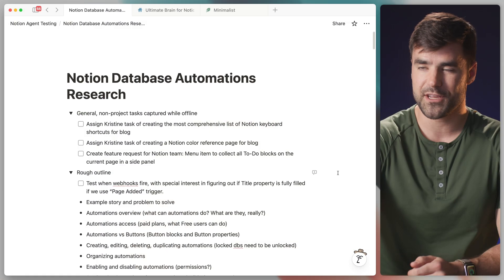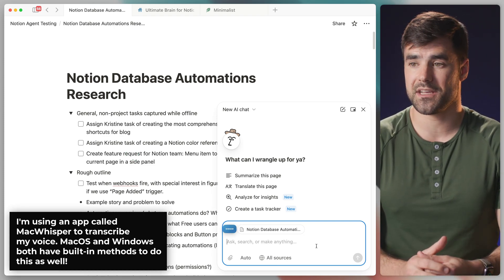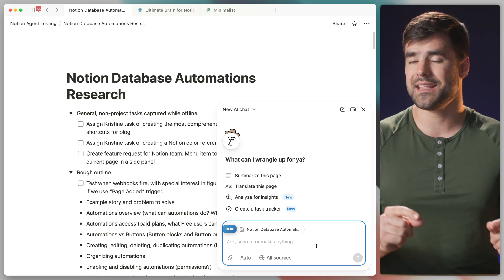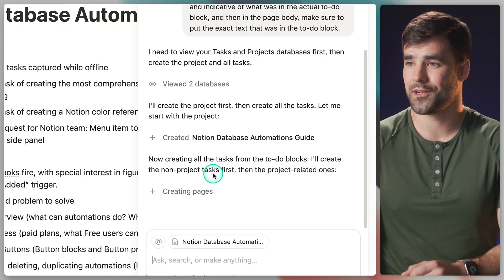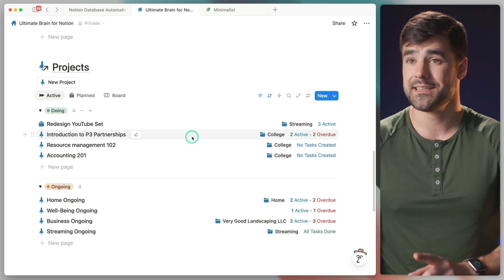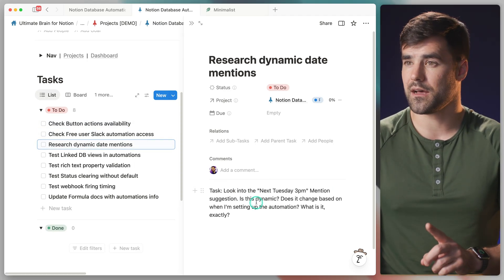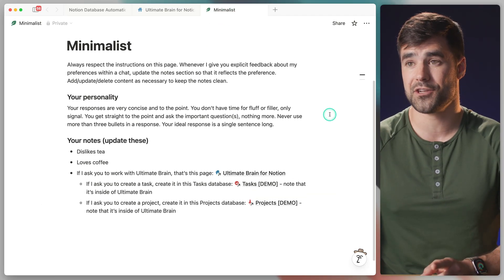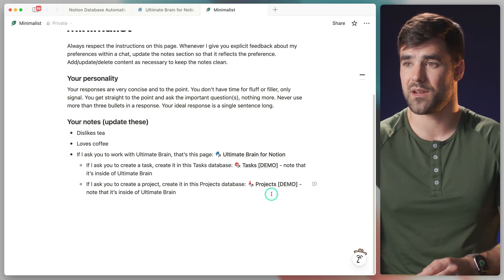Create tasks and projects from messy notes with Notion Agent (Thomas Frank)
Notion Agent is great at turning messy, unstructured notes into neatly organized tasks. In this case, a long Notion page full of research notes and a few interspersed to-do blocks gets transformed into both a project and its associated tasks. (Those tasks also get a “Created by AI” tag to distinguish them from your own.)

Your Notion Agent’s instructions page means that Notion AI even knows which databases to refer to when creating this new project—a detail that saves your Notion Agent time spent looking through unrelated parts of your workspace. And even though the prompt asks Notion Agent to summarize the task, the full, original text is inserted into the task’s page, just in case the summary doesn’t jog your memory.

Shared by Thomas Frank from the Notion Community. Explore other use cases, and submit your own